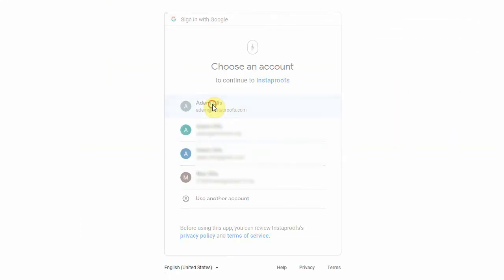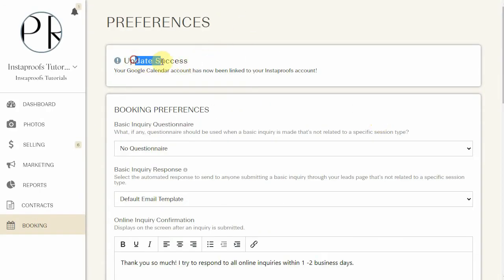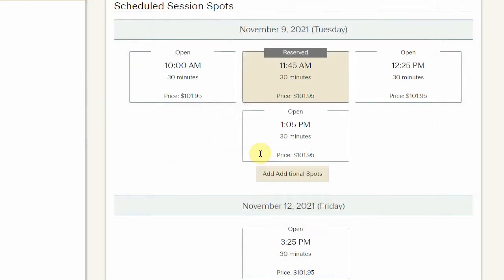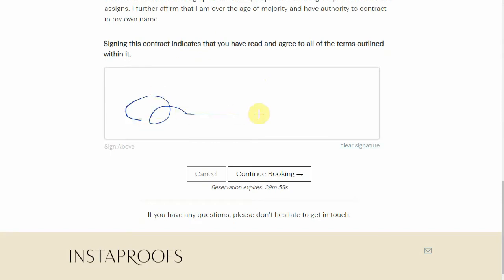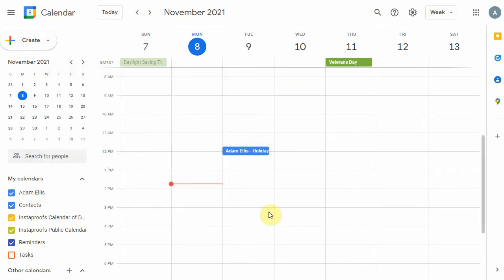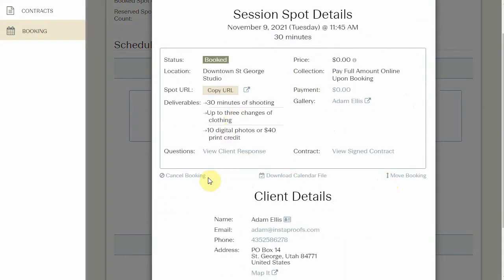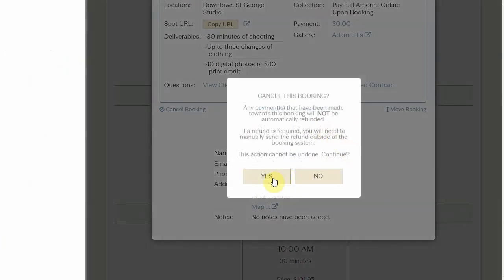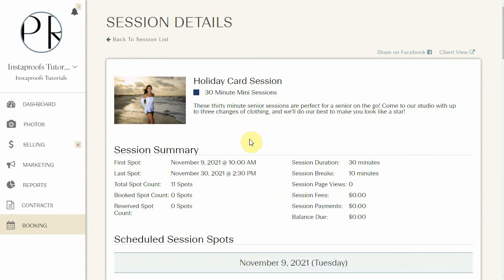Client Booking: Google Calendar Integration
In this tutorial we go over how to connect your Google Calendar account with your Instaproofs account. Once your accounts have been connected, each of your Booked sessions will automatically be added to your Google Calendar in addition to being visible through your Instaproofs account.